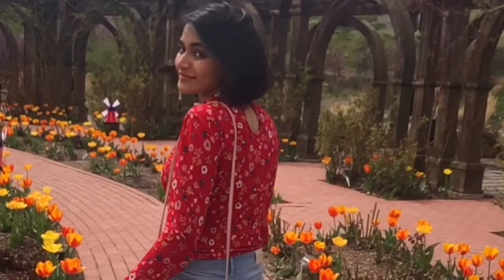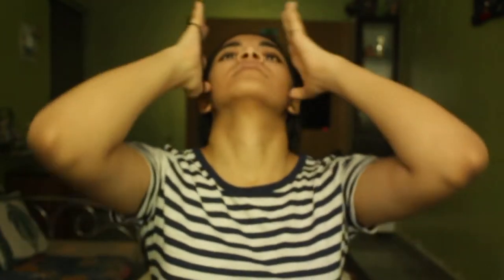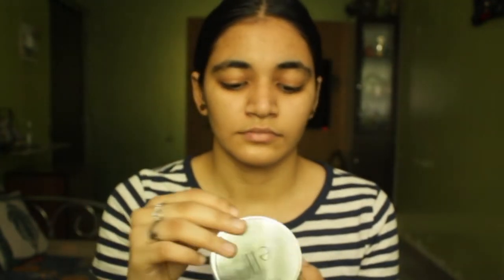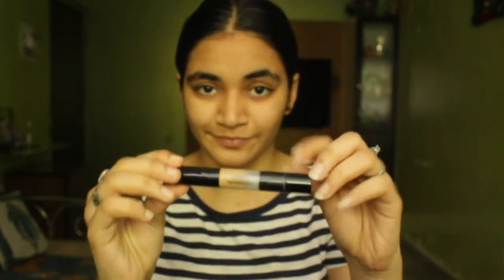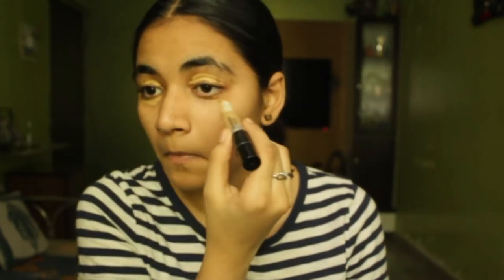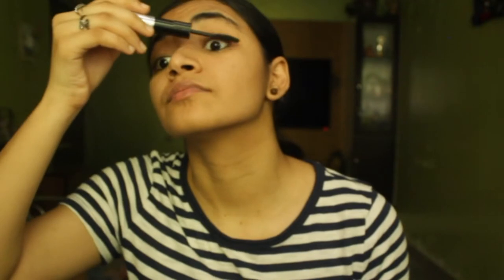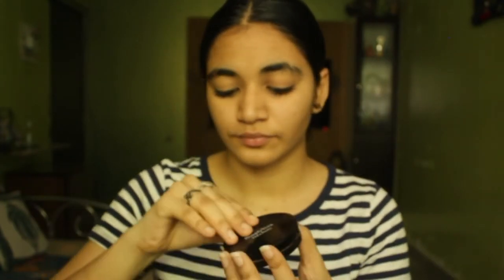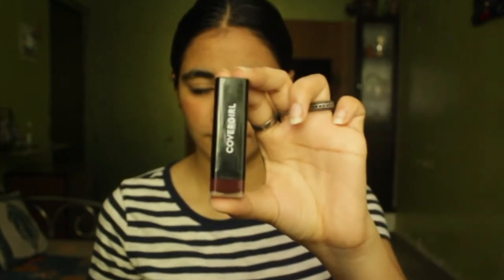my everyday natural makeup routine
hii. How are y’all. Man when is this gonna be over. Ugh nvm.

Take care!